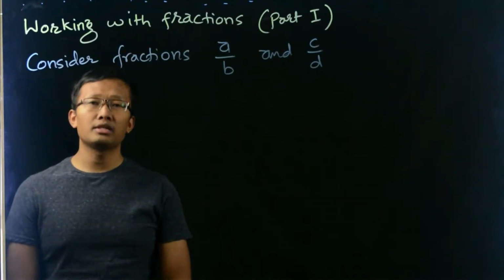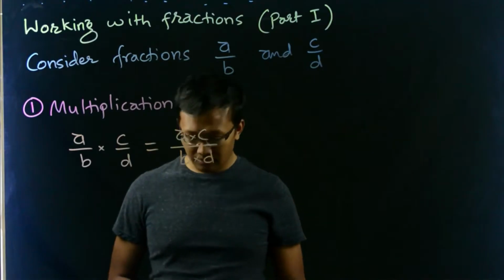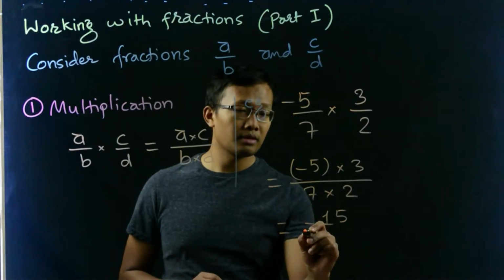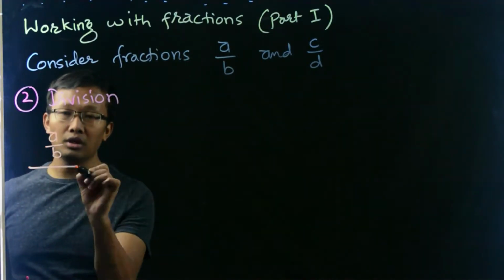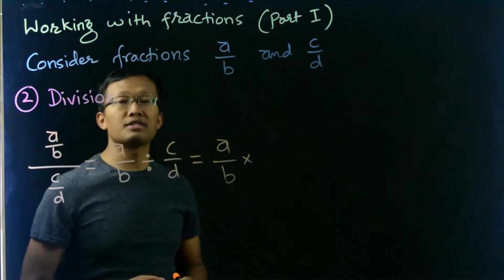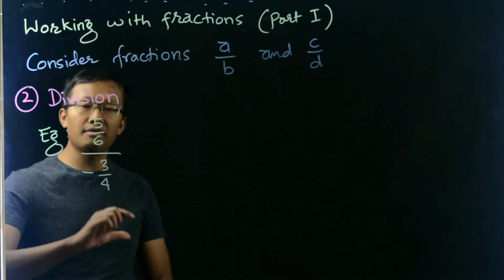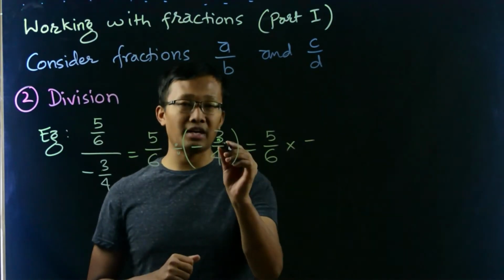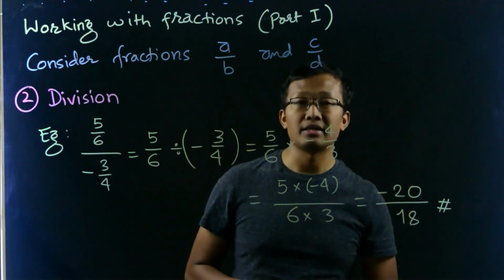Working with fractions (Part 1)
In this lecture, we will learn multiplication and division rules to manipulate fractions along with some examples.
This video is prepared for MATH 104: Preparatory Algebra (ENMU-Ruidoso), using lightboard.